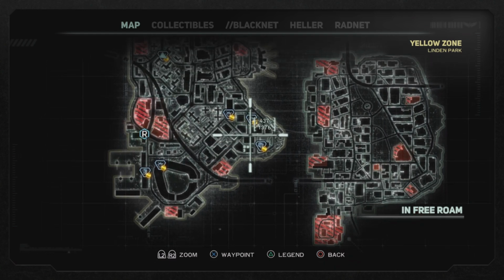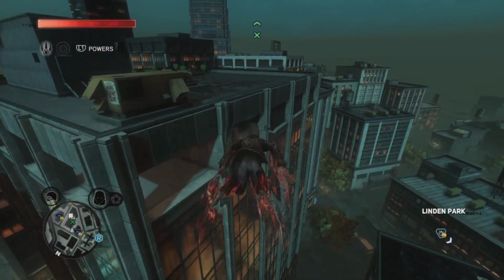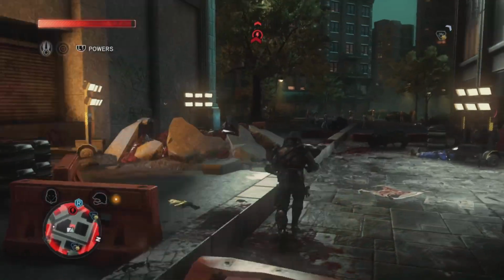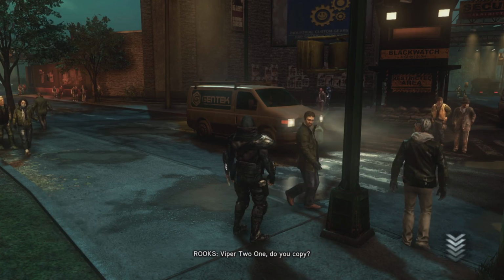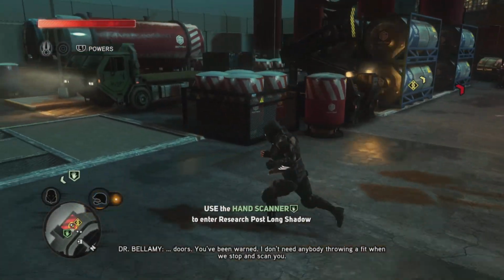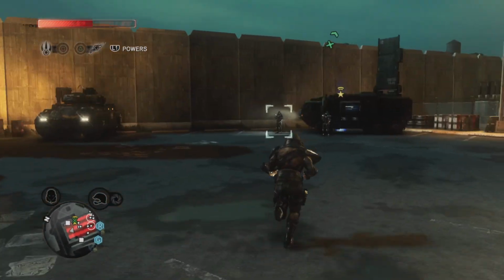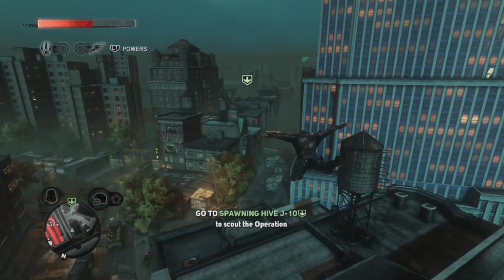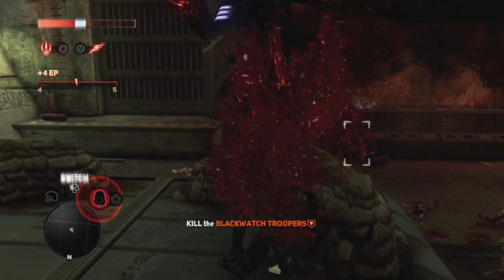Prototype 2 Part 7: Fighting A Giant Tendril To Gain Its Power